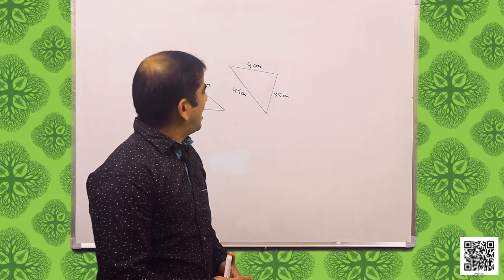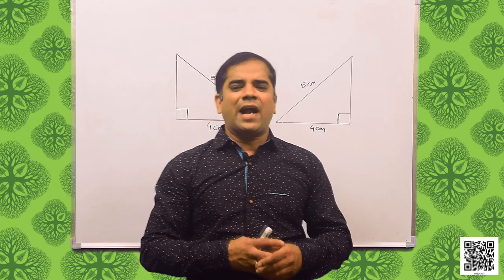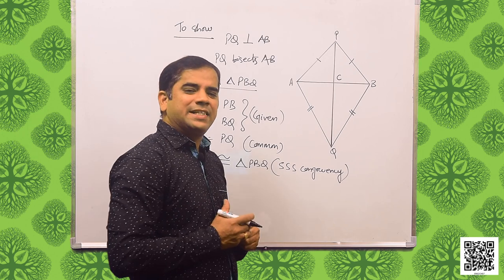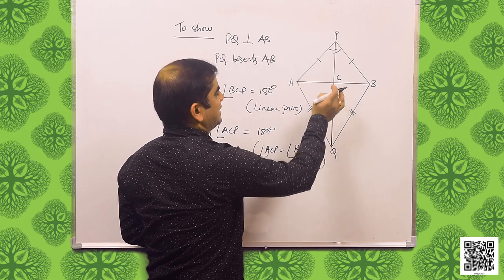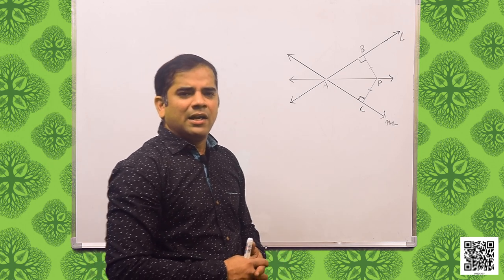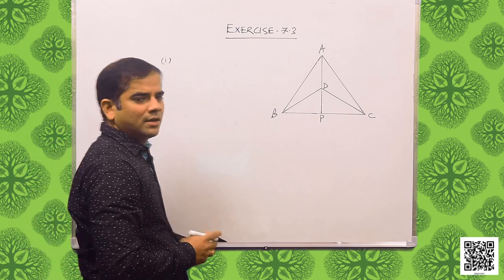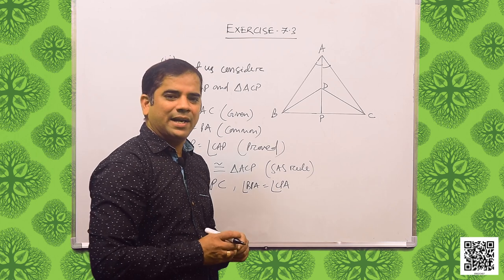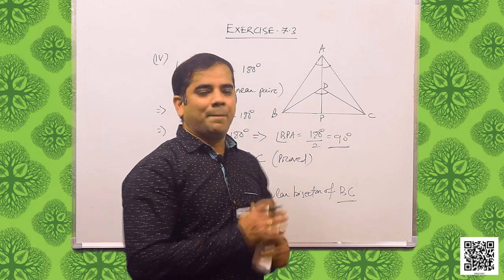Class 9 Chapter 7: Triangles, Part - 7